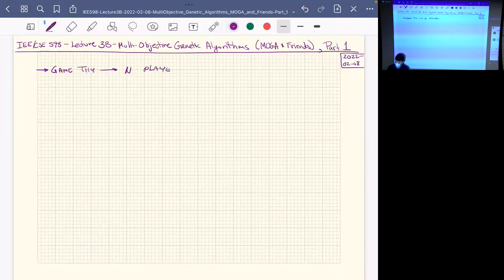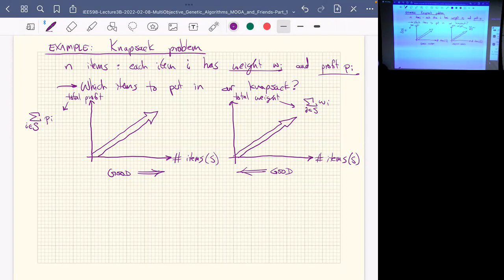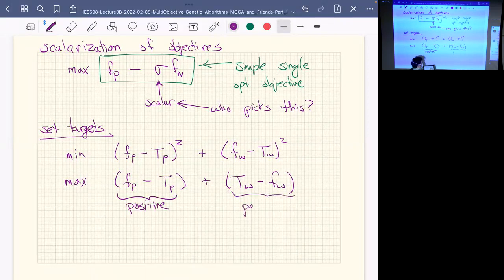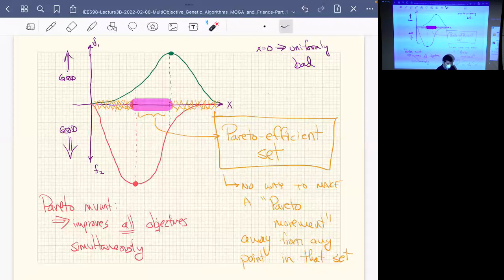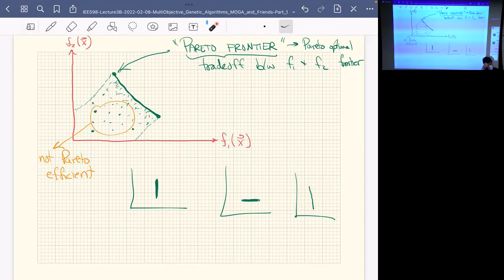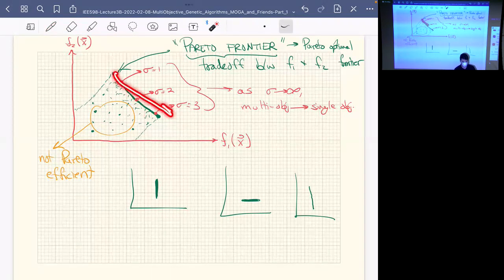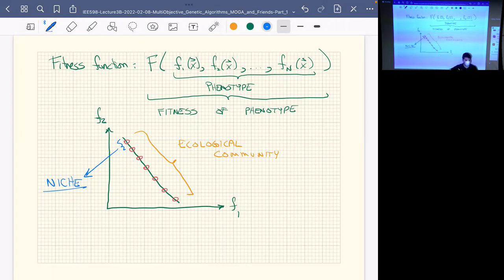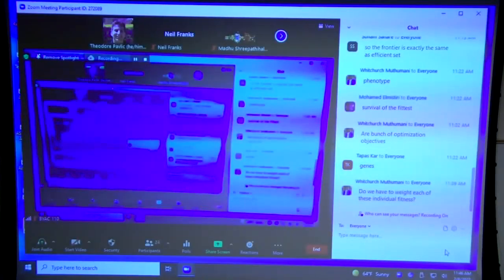IEE 598: Lecture 3B (2022-02-08): Multi-Objective Genetic Algorithms (MOGA and Friends), Part 1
In this lecture, we continue to discuss multi-criteria decision making (specifically multi-objective optimization), with a shift in focus from the "Nash equilibrium" solution concept to the "Pareto equilibrium" concept. We define the "Pareto efficient set" as well as the "Pareto frontier" (and synonyms to these -- "Pareto optimal", etc.). The fundamental concept underlying Pareto efficiency is the so-called "Pareto movement", which is a topic we describe as a different way of finding decision vectors to EXCLUDE in a decision-making problem (leaving only the efficient solutions left over for the subjective consideration of a decision maker). We then pivot to describing multi-objective genetic algorithms that can be used to find the Pareto frontier/Pareto-efficient set. These algorithms adjust the notion of fitness or selection to help maintain diversity while moving a population of candidate solutions closer and closer to the Pareto frontier. Our discussion stops after introducing weighted sum methods. We will start next time with randomly weighted genetic algorithms, heading toward more modern MOGA and Pareto ranking.